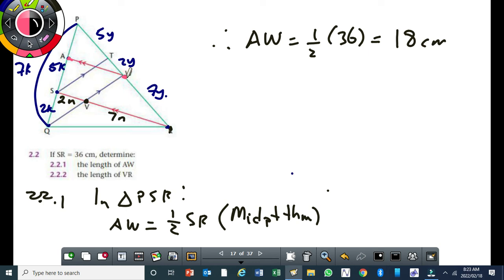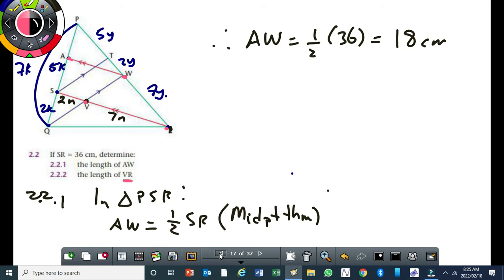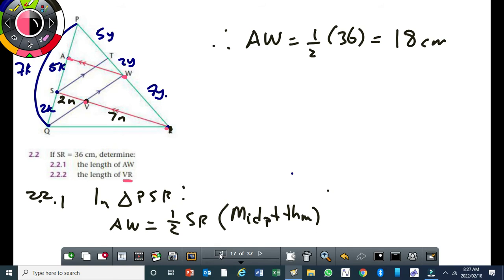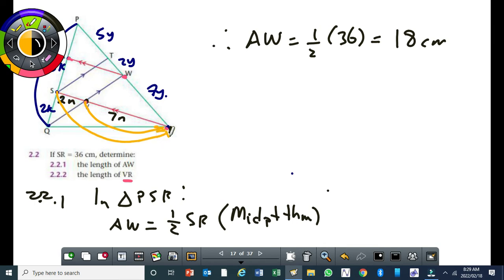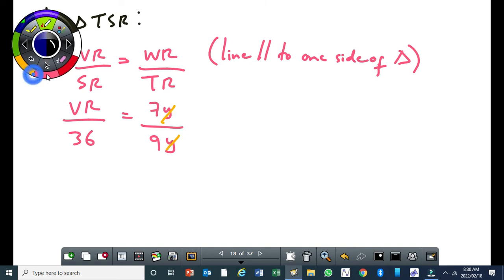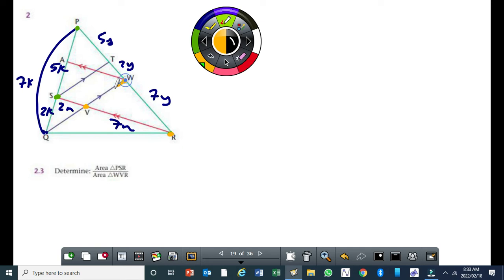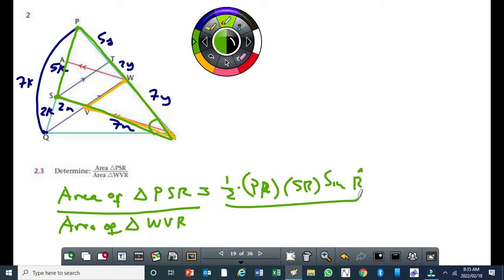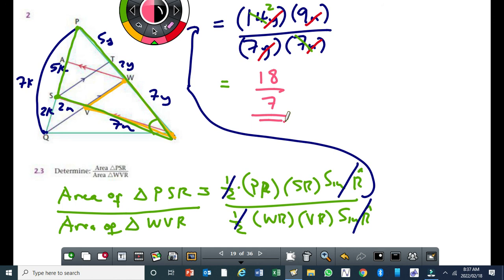Proportion Theorem Part 3